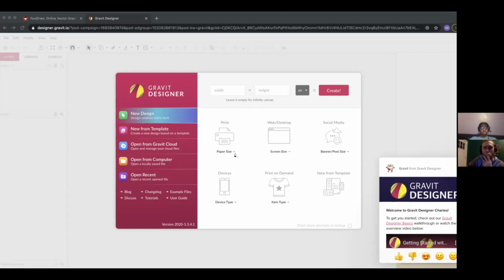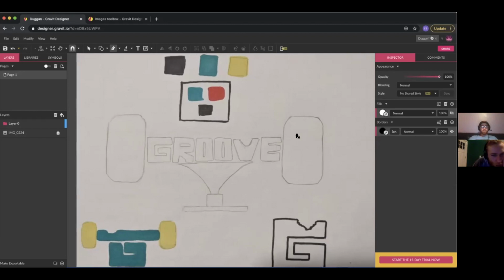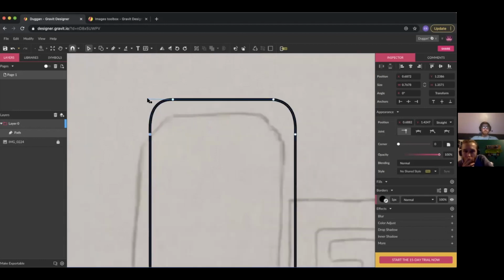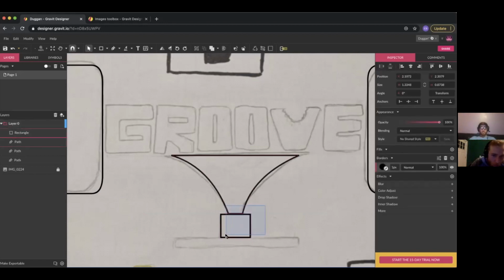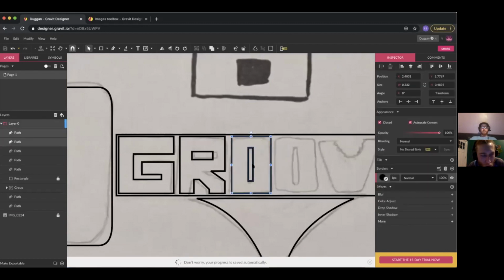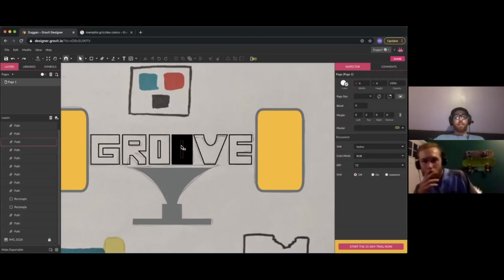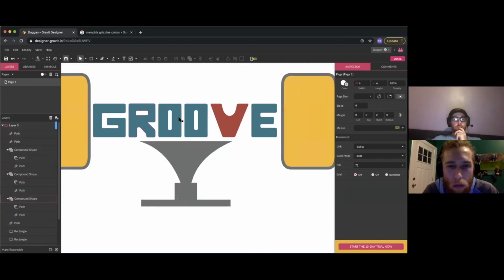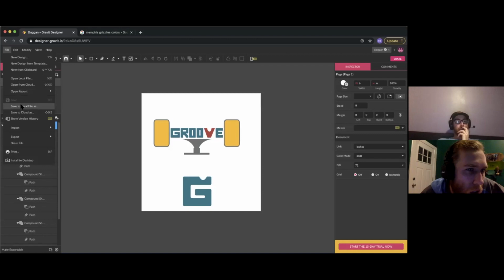Graphic Designer Turns My Drawing Into a Logo Using Gravit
In this video graphic designer Steven Duggan helps turn my logo sketch for a skateboard company into a digital logo using Gravit